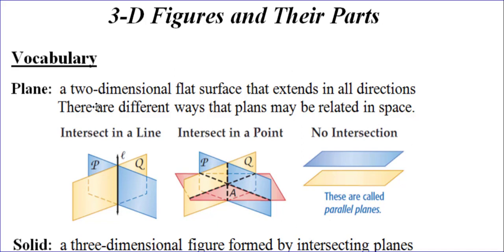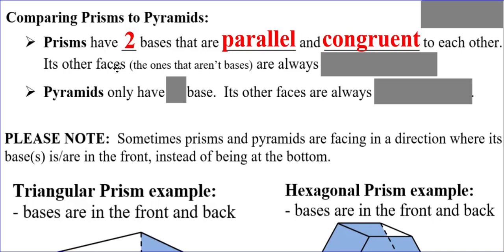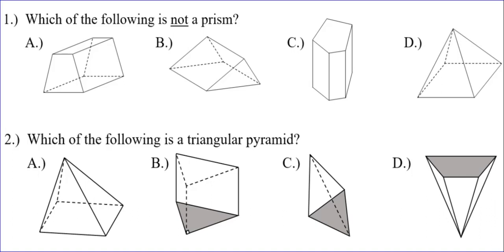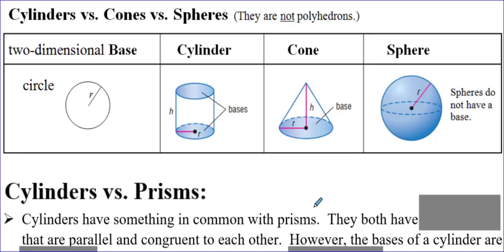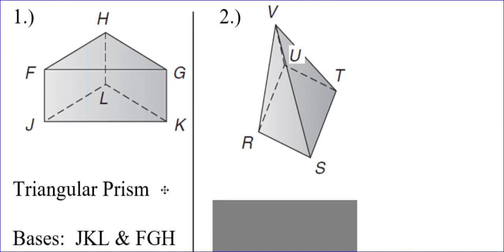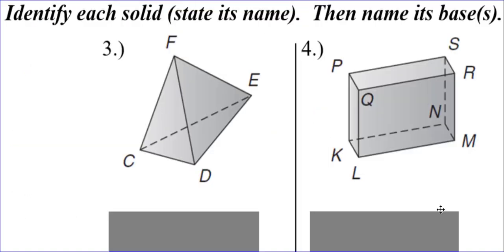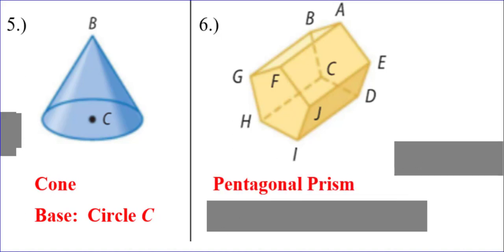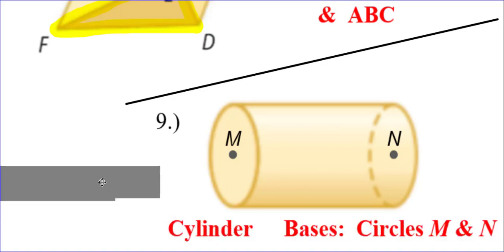3-D Figures and Their Parts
Mr. Underkoffler goes through the guided-notes on 3-D Figures and Their Parts.